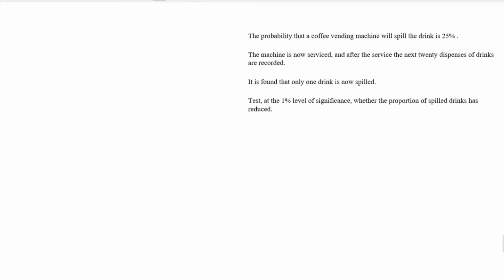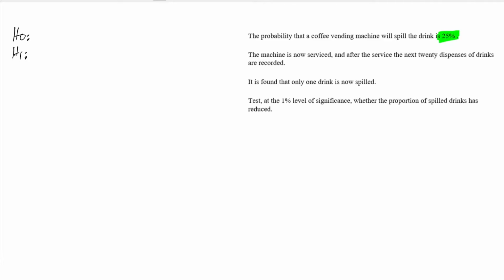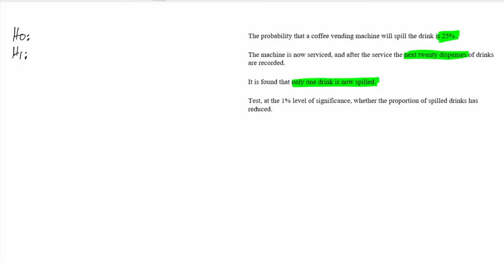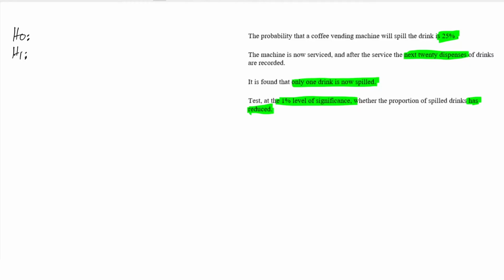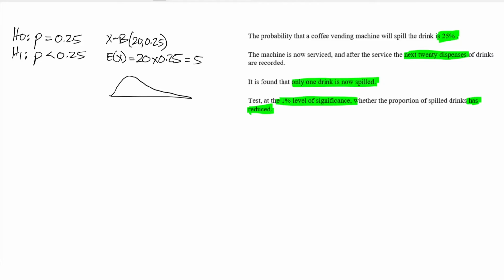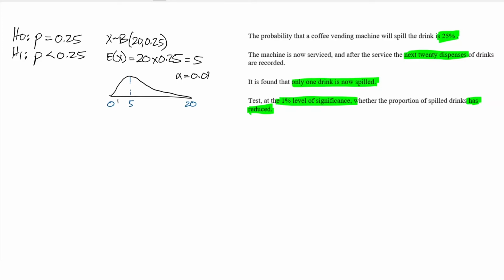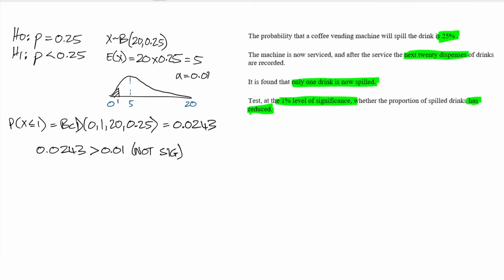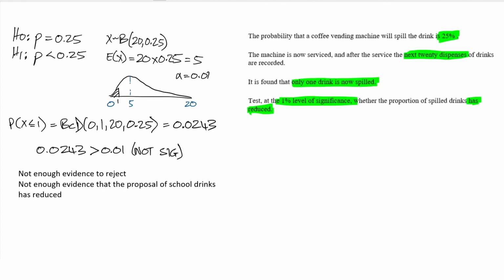12RGE Stats - Q4 - Binomial Hypothesis Testing